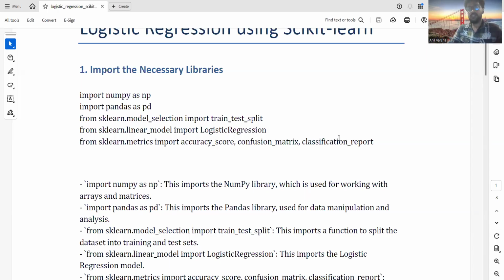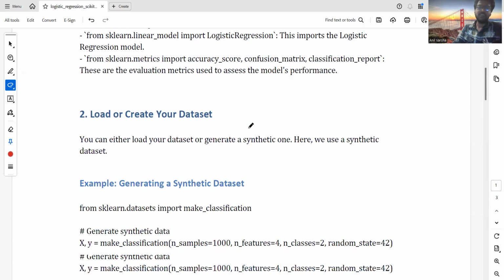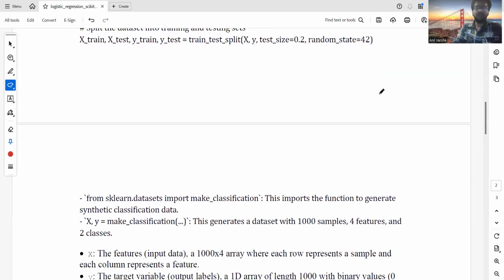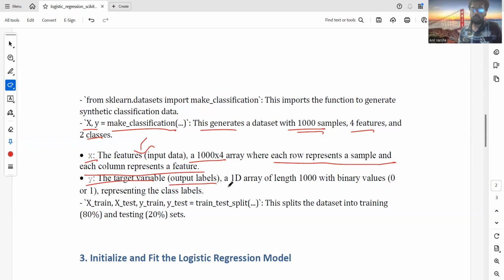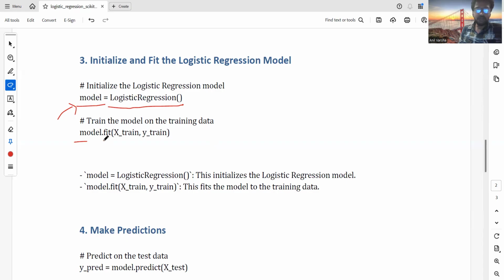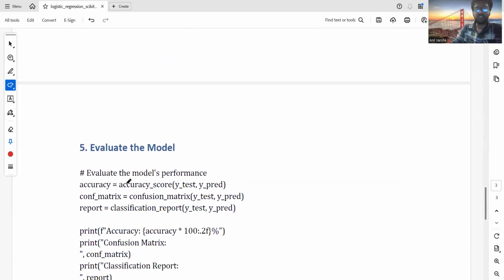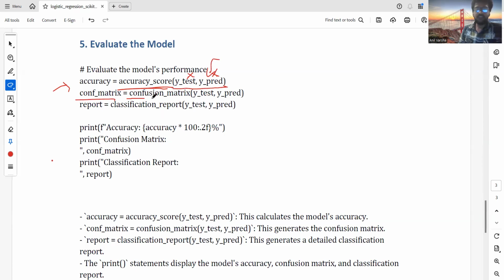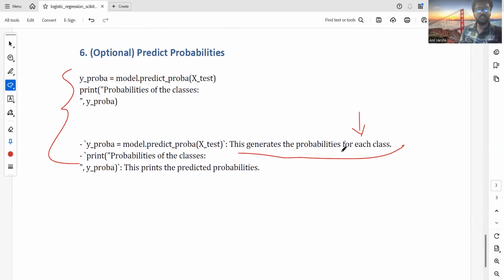5.1.Logistic regression Implementation